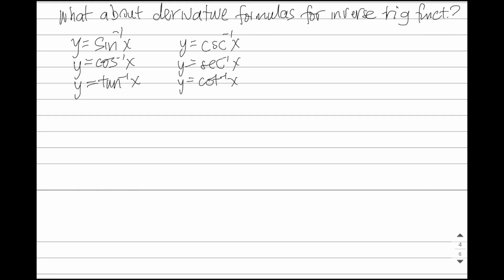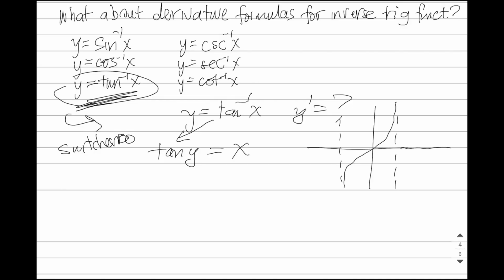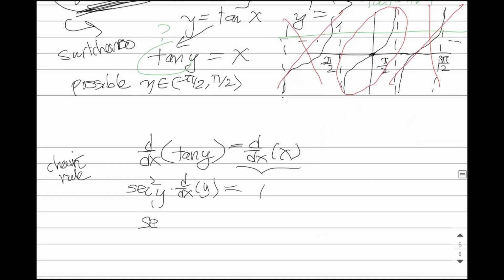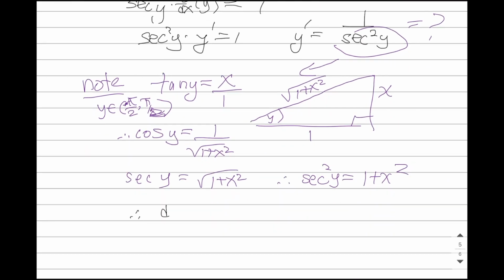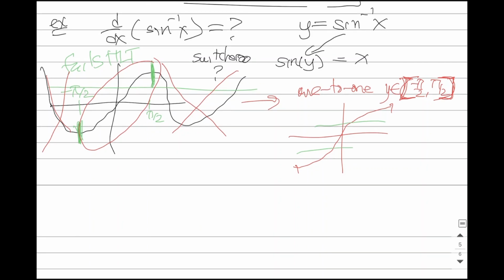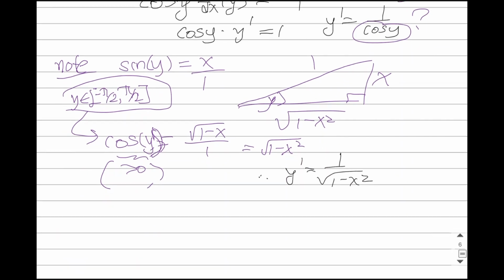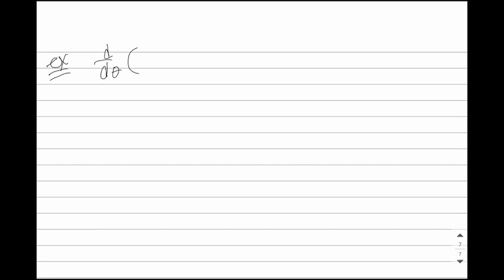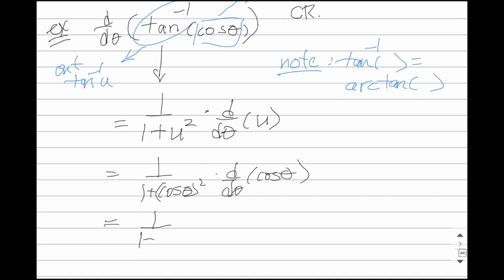MATH 1120-Sec 3.6-Derivatives of Inverse Trig Functions (Part 2 of 2)